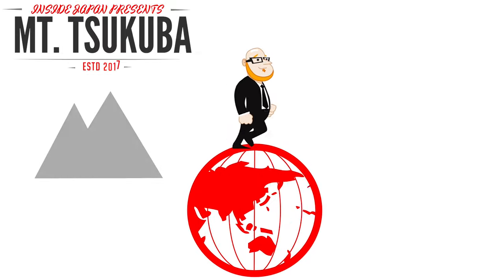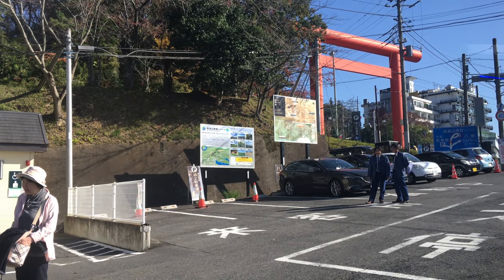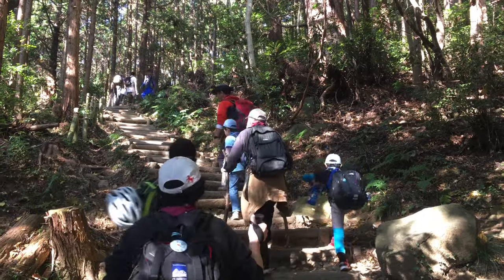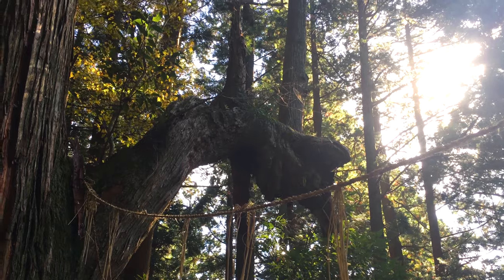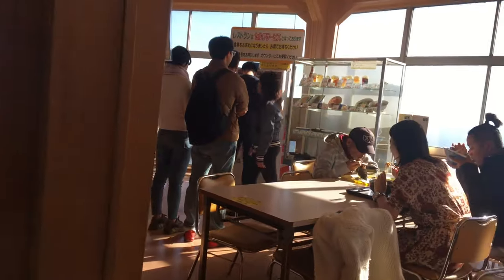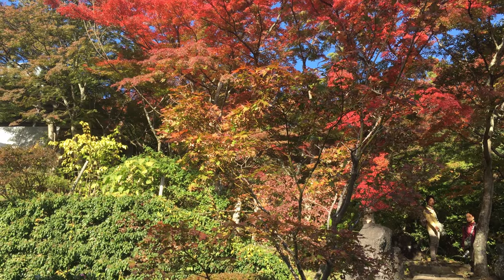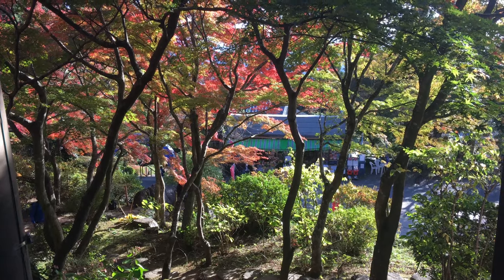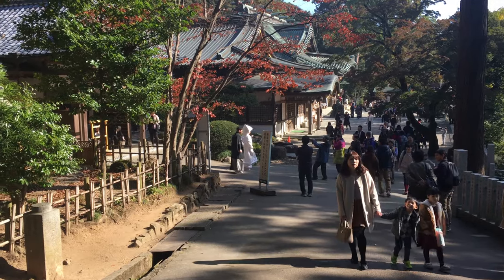MOUNT TSUKUBA - Hiking - Best Day trips Inside Japan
Our journey today takes a look at hiking Mt Tsukuba in Ibaraki, which makes a fun day trip from Tokyo.

Video and Animations - Derek Edwards
Quality Assurance - Marco Calero